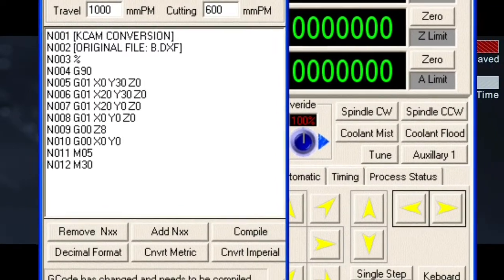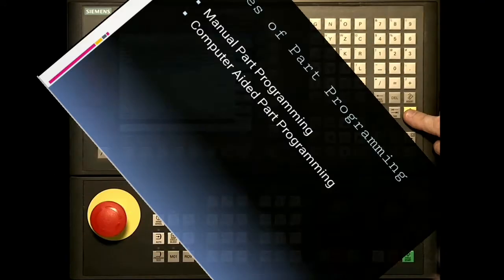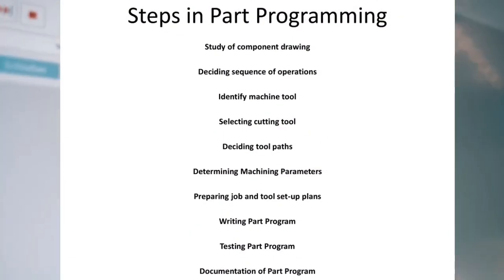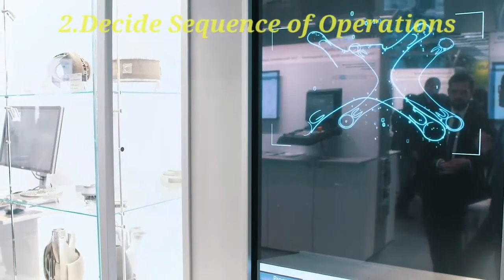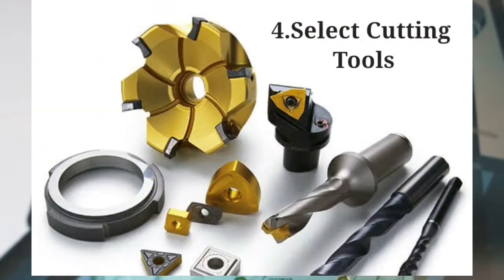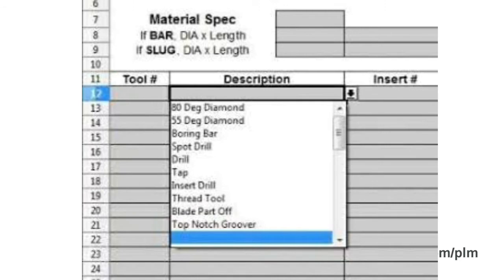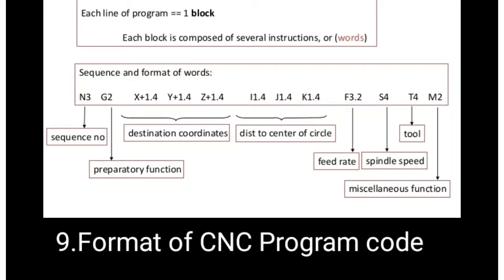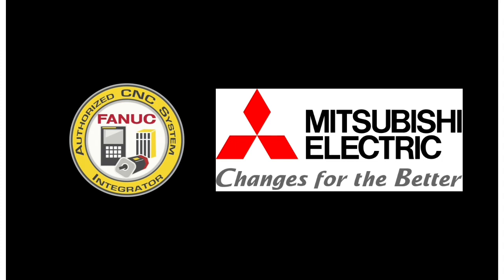INTRODUCTION TO PART PROGRAMMING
Part programming  is done in CNC to manufacture a part automatically as per given coden. In this video part programming is introduced.

This video is for Education purpose. CNC part programming is the chapter of Advanced Manufacturing Processes.

Give comments about the video for improvement.

Best buying bag on amazon